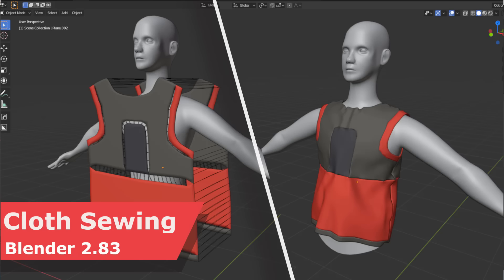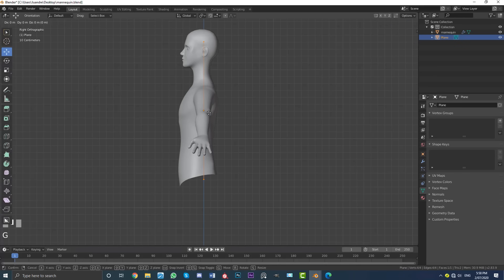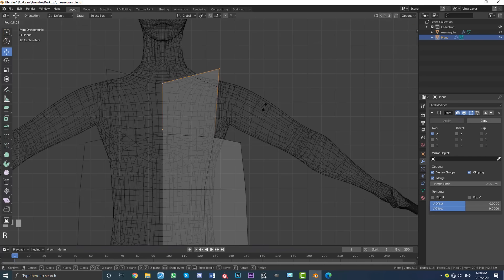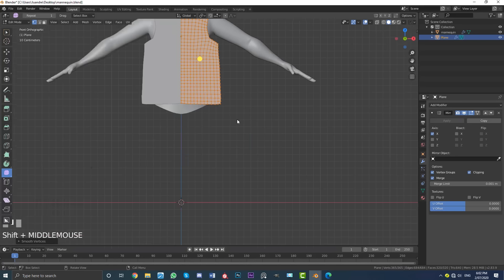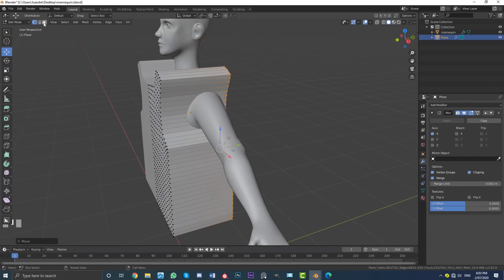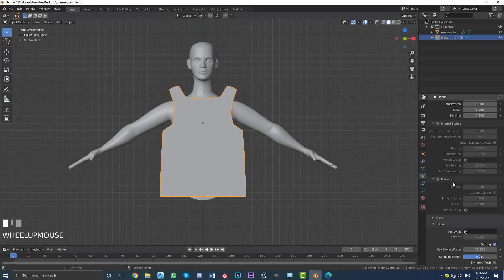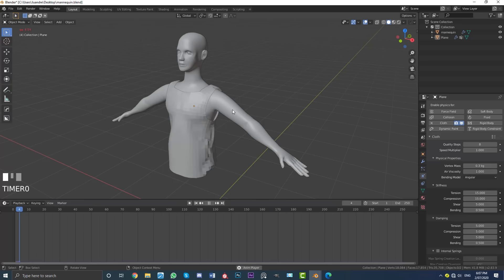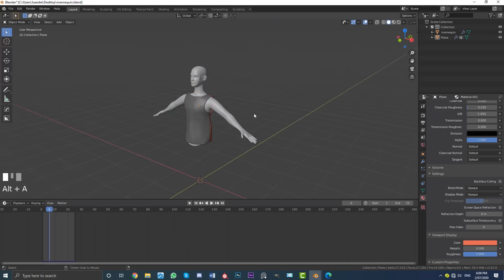Tutorial: Sewing Cloth In Blender 2.83 | Beginners Tutorial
Learn step by step how to do cloth sewing in Blender 2.83 Alpha. I will be making the scene files available to Patreons.